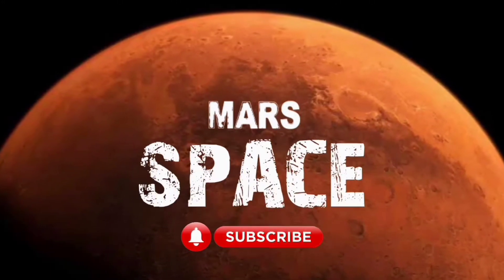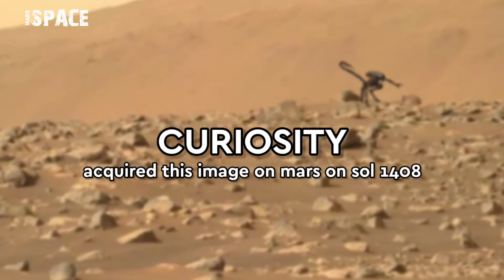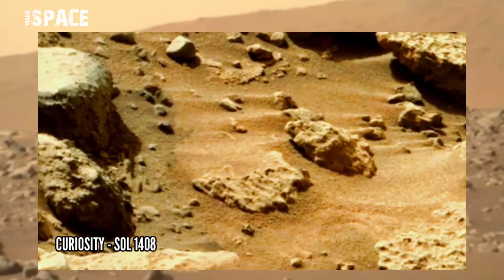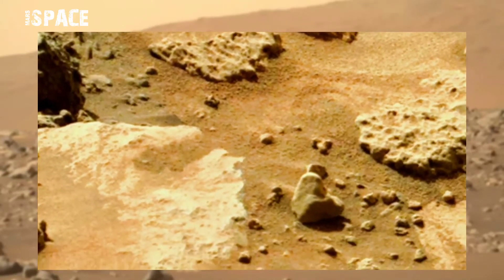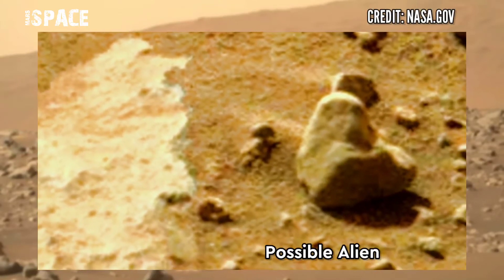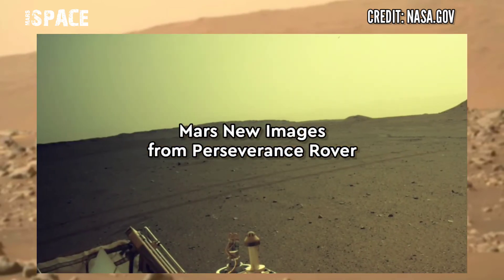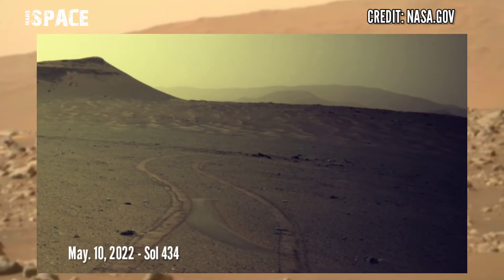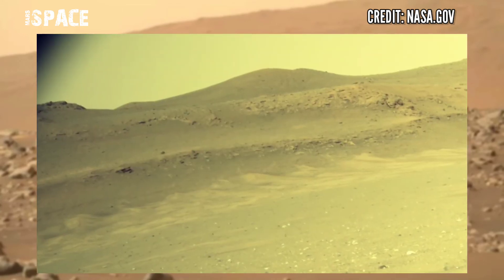Alien on Mars: Life on Mars | Alien found on Mars by NASA's Curiosity Rover: Perseverance Rover Pics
in this video we have shown a fossilised alien on mars captured by Curiosity Rover with Latest images on mars from NASA's Perseverance rover of its mission.

Credit: NASA.GOV
NASA/JPL-Caltech